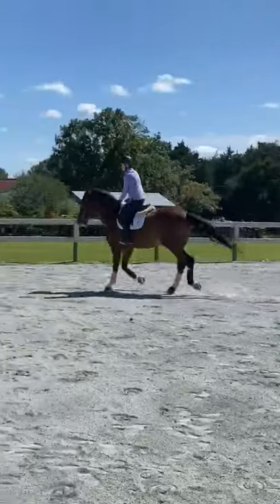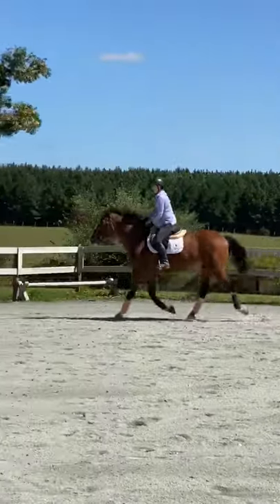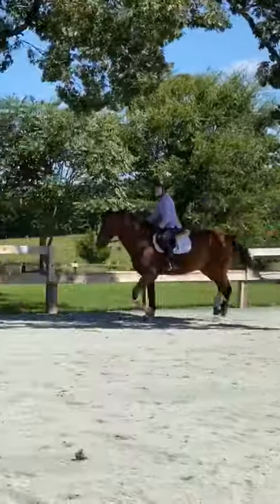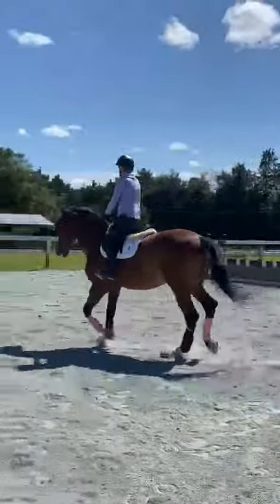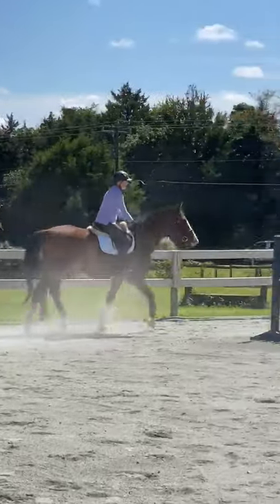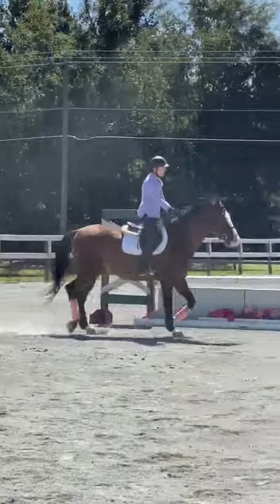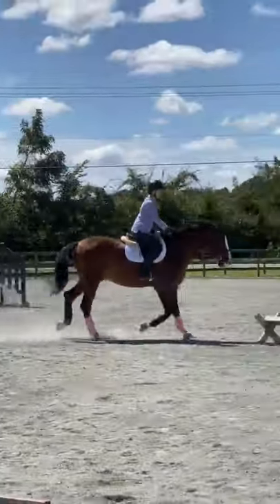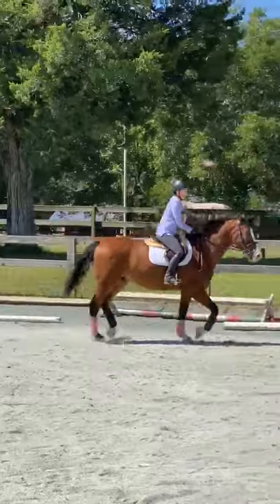Trot Diagonals Explained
What is a diagonal?

When referring to the diagonal, you can either be on the correct diagonal, or the incorrect diagonal. The correct diagonal means that the rider is coming up out of the saddle in their posting rhythm while the leg closest to the outside of the ring is reaching forward and sitting in their saddle as that leg goes back. If a rider is tracking left, they will be riding on the right diagonal, rising as the horse’s right leg, which is closest to the fence, reaches forward. The reverse applies when tracking right. When a rider changes direction, they must change their diagonal.